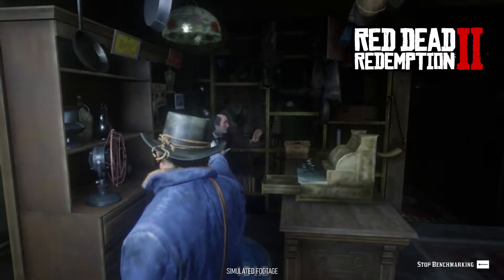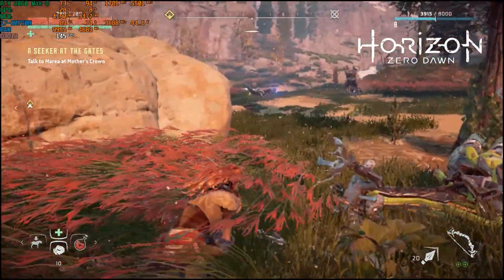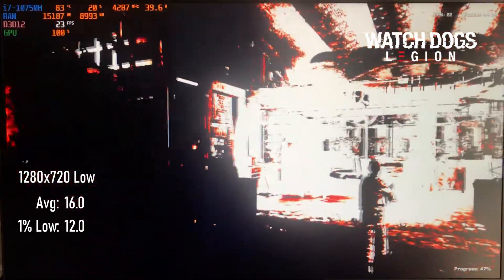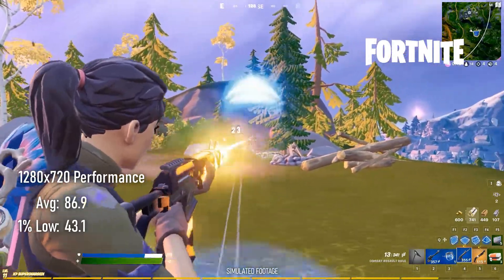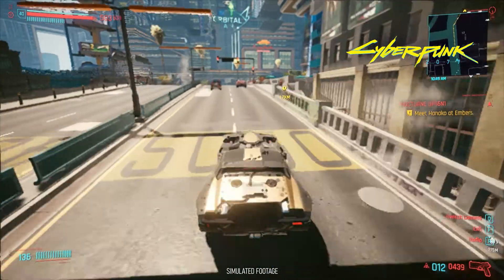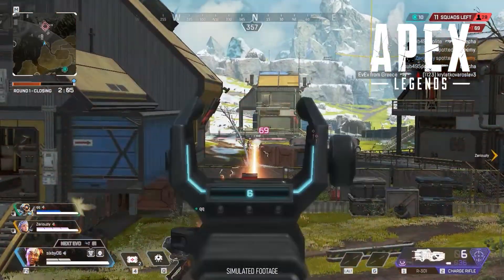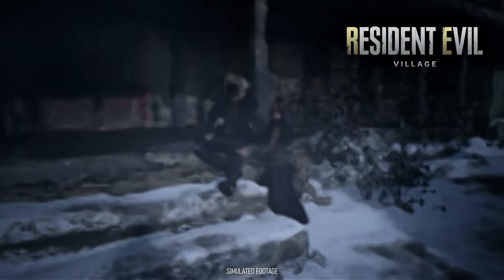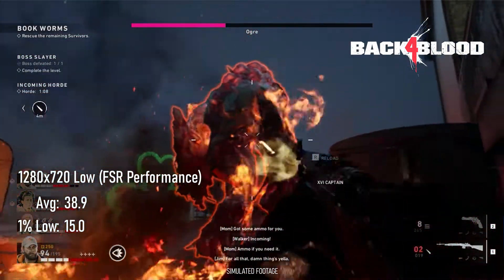Intel UHD 630 vs. 2021 | Gaming With Integrated Graphics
Benchmarking the Intel UHD 630 Integrated Graphics against 10 popular games in 2021 on an average gaming PC.
Gaming without a graphics card wouldn't have much appeal in normal circumstances, especially if your Intel CPU is running UHD 630 graphics. If you don't have any other options, however, you might find that you simply can't buy the graphics card you want. You could, if you wanted, pick up a used GPU to tide you over, and of course I have a playlist for you to look over if you like; however, if you're happy just to make do with your iGPU, here's a 9 minute 41 second video full of reasons not to.

00:00 Intel UHD 630 vs. 2021
00:40 Background: History of the Intel UHD 630
01:25 Test System Specs
01:38 Gaming Benchmarks | Intel UHD 630
01:41 Benchmarks: Red Dead Redemption 2 | Intel UHD 630 vs. 2021
02:37 Benchmarks: Horizon Zero Dawn | Intel UHD 630 vs. 2021
03:15 Benchmarks: Watch Dogs Legion | Intel UHD 630 vs. 2021
03:43 Benchmarks: Fortnite | Intel UHD 630 vs. 2021
04:25 Benchmarks: Call of Duty: Warzone | Intel UHD 630 vs. 2021
05:02 Benchmarks: Control | Intel UHD 630 vs. 2021
05:34 Benchmarks: Cyberpunk 2077 | Intel UHD 630 vs. 2021
06:18 Benchmarks: Apex Legends | Intel UHD 630 vs. 2021
06:56 Benchmarks: Resident Evil Village | Intel UHD 630 vs. 2021
07:42 Benchmarks: Back 4 Blood | Intel UHD 630 vs. 2021
08:34 Conclusion: What should you do if the UHD 630 is your only option?

This CPU was tested on my Razer Blade 15 2020 Base Model
(i7-10750H, 16GB DDR4-2933, 1TB SSD, RTX 2060)